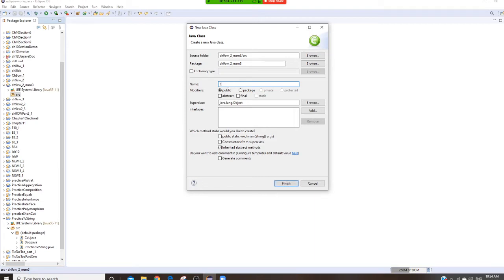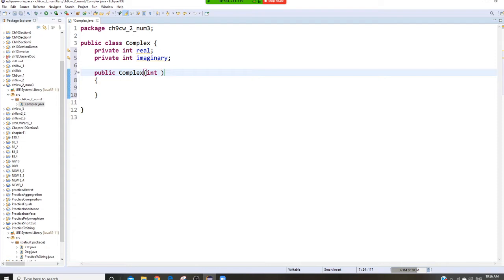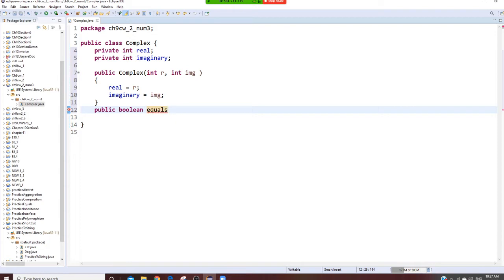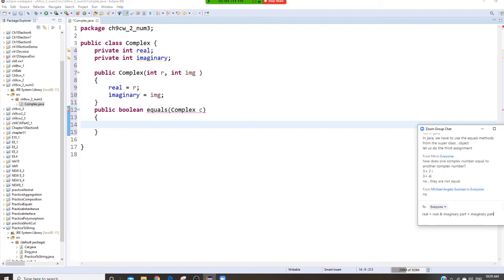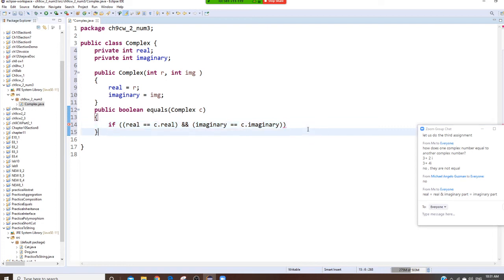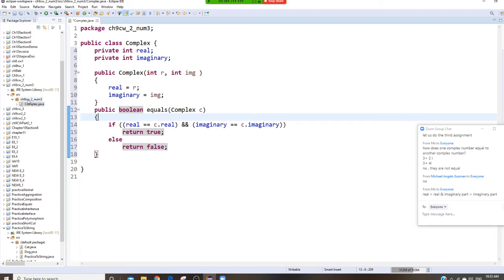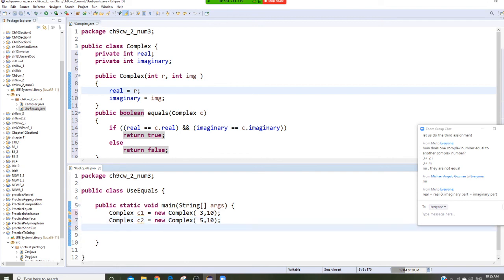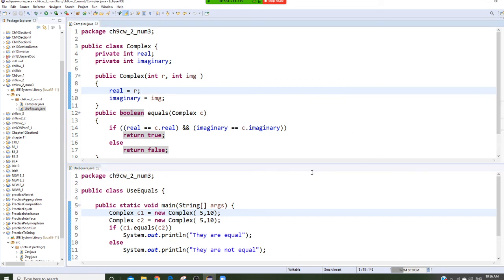JAVA Programming CW Overload ToString with Complex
CIT  136
Java programming class
Chapter 9 classwork
Overriding the ToString method with a Complex class example
Professor Liu